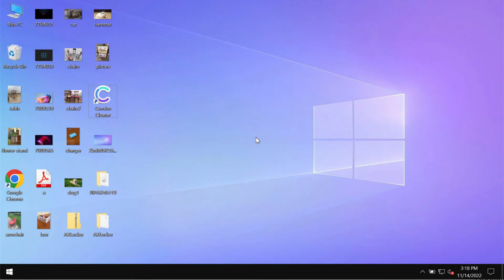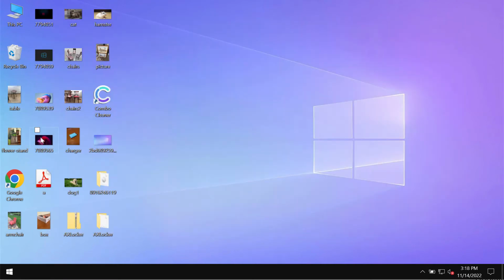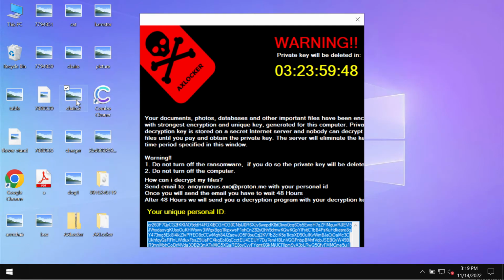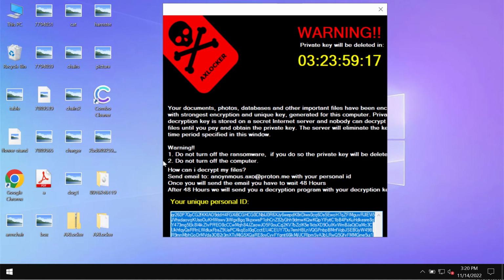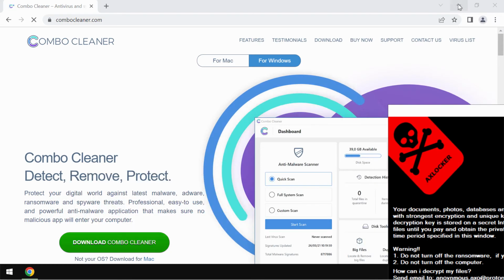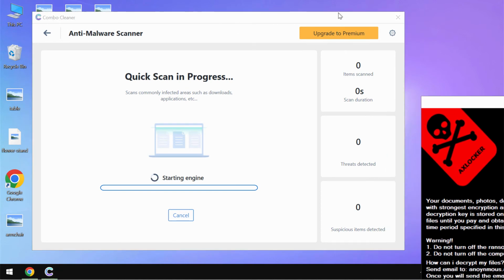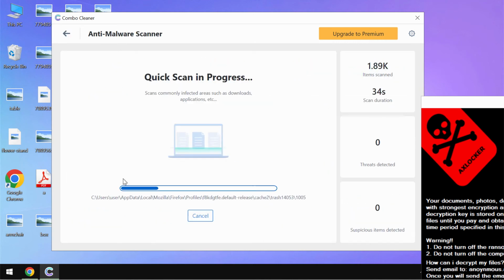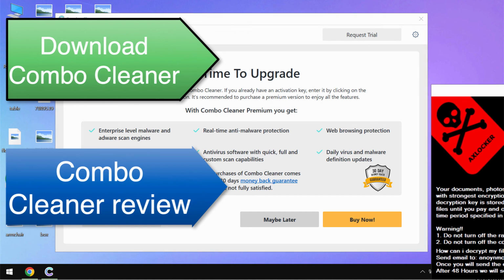AXLocker ransomware removal instructions.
AXLocker is a ransomware that encrypts files and damages them. As a result of the ransomware attack, it's not possible to use the files anymore. The ransomware encrypts the data and appends a special extension to them. Then it drops the ransom note on the computer desktop, mentioning that the victims need to pay the ransom for file restoration. Yet, there is no guarantee that the files would be restored if you pay the ransom. Don't waste the money! Get rid of this file virus with Combo Cleaner Antivirus via the official and thus get your data protected with its help in the future.